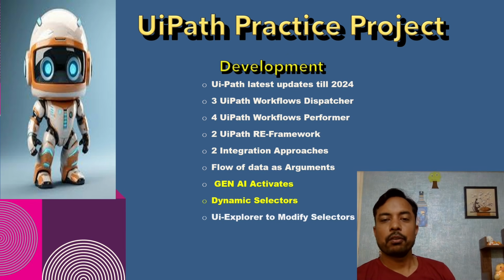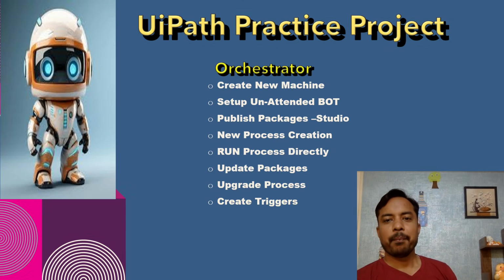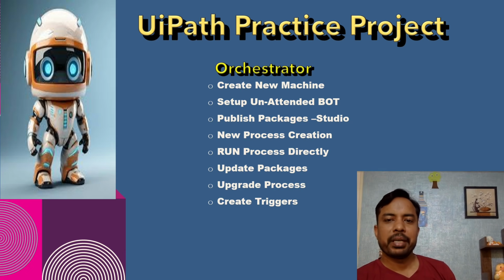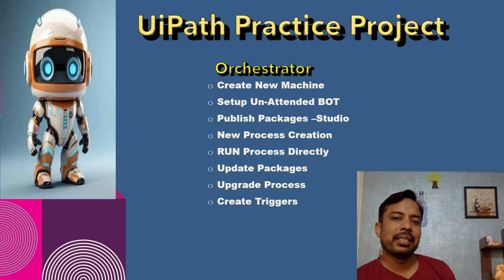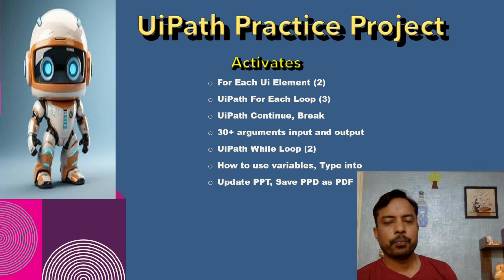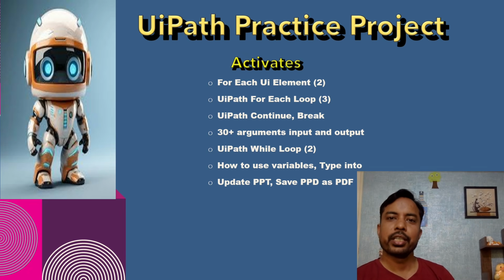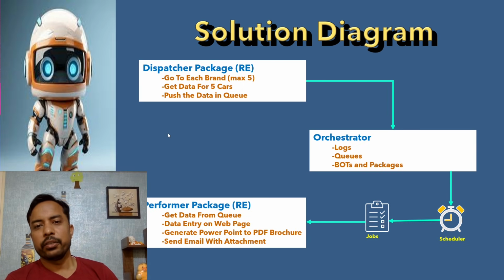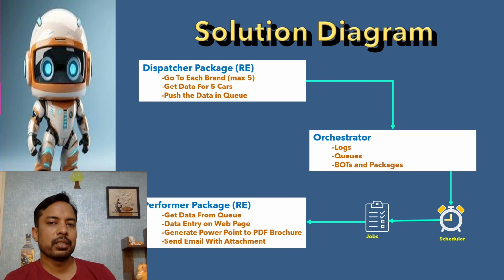UiPath Project – Introduction Video – UiPath Tutorials – RPA Training - UiPath certifications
This video introduces a comprehensive RPA (Robotic Process Automation) project using UiPath, aiming to teach beginners the fundamentals of UiPath development. The project is split into 12 videos with a total duration of 8 hours, covering both dispatcher and performer functionalities in UiPath. The dispatcher handles data extraction and pushes it into queues for further processing, while the performer processes that data using UiPath workflows. The project focuses on essential UiPath components, including the use of latest UiPath activities like UI automation, PowerPoint automation, and JNA (UiPath's own AI activities). The series also covers the importance of selectors, loops, variables, and orchestrator setup for running automated processes. Orchestrator is used for managing workflows, publishing packages, and scheduling jobs. The project demonstrates creating and updating packages in Orchestrator, integrating different workflows under the RE Framework, and passing data between queues and arguments. The 12 videos offer hands-on experience with a variety of UiPath activities, including handling complex UI elements, updating PowerPoint presentations, and executing tasks like form filling and PDF creation. The goal is for viewers to gain a solid understanding of end-to-end UiPath RPA development, with a focus on practical skills and real-world applications.
Here is a 10-line summary based on the UiPath tutorial text:

1. The tutorial introduces a comprehensive UiPath RPA project for beginners, covering dispatcher and performer workflows.
2. It highlights key components like UI automation, PowerPoint automation, dynamic selectors, and UiPath Orchestrator.
3. The series teaches how to extract data, upload it to queues, and process it using UiPath workflows.
4. It covers using dynamic selectors to interact with UI elements, such as car brand logos on websites.
5. The tutorial demonstrates extracting values from web elements using the uipath Get Attribute activity for data extraction.
6. Learners gain experience with loops, variables, and using uipath UI Explorer to handle dynamic selectors.
7. It emphasizes passing arguments between workflows, similar to object-oriented programming principles.
8. The tutorial includes web scraping techniques, such as dynamically handling car details (e.g., price, mileage, ratings).
9. Testing and debugging are covered, showing how to validate selectors and use the Log Message activity for troubleshooting.
10. The project culminates in integrating multiple workflows to automate web scraping tasks across different car brand pages, ensuring flexibility and scalability in automation.